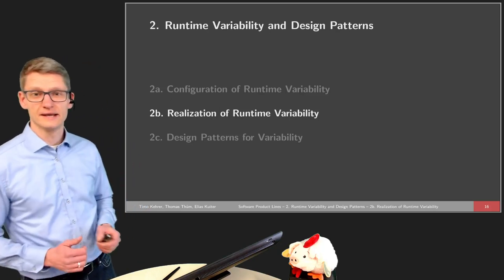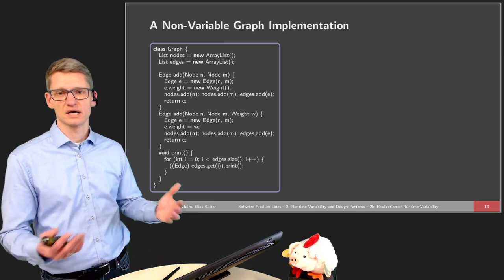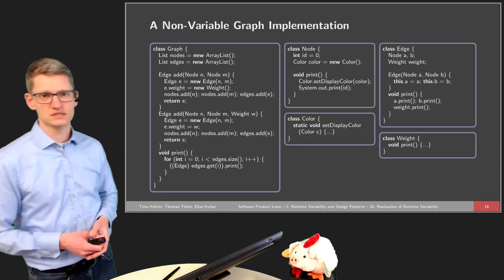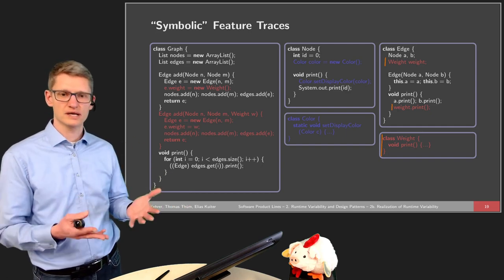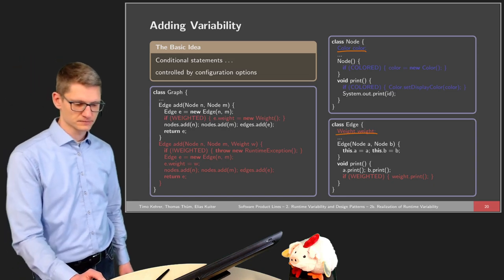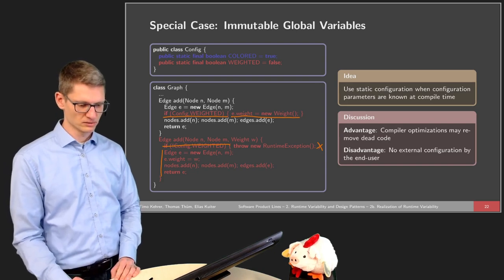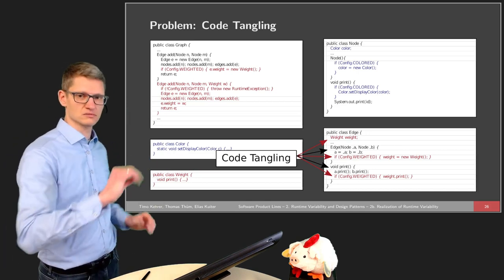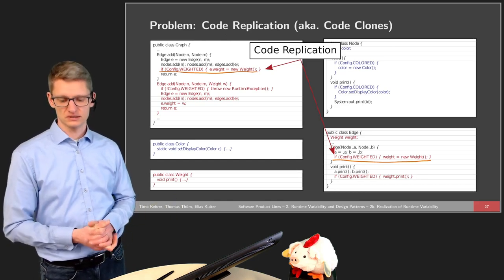SPL02b Realization of Runtime Variability - Course on Software Product Lines